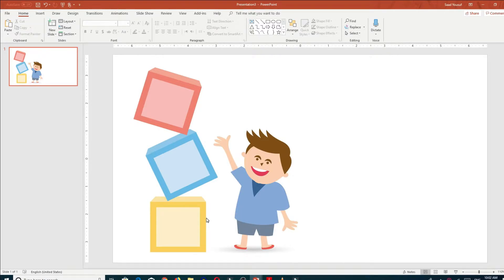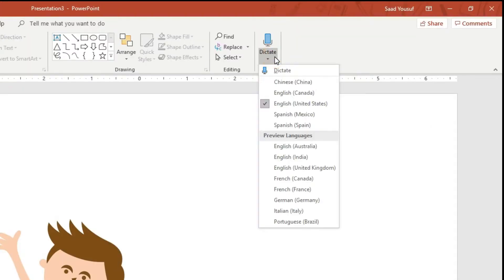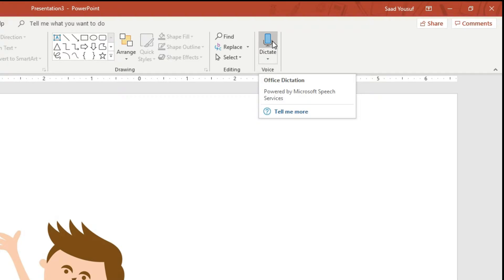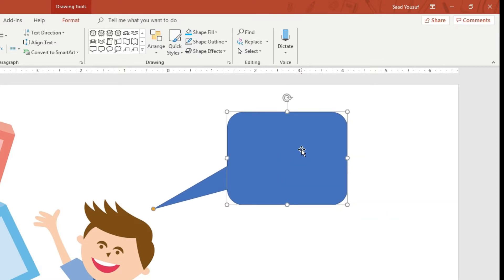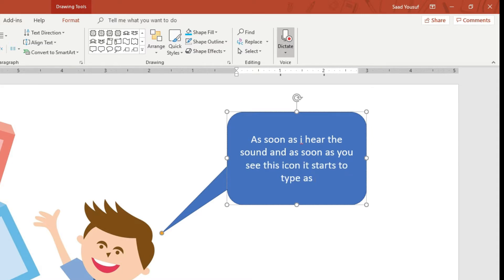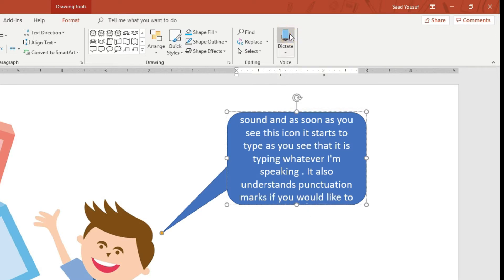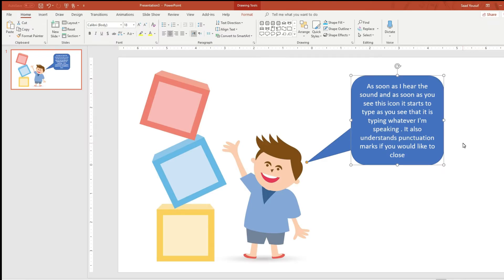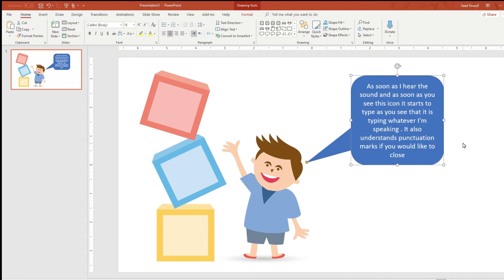Dictate Option PowerPoint 2019